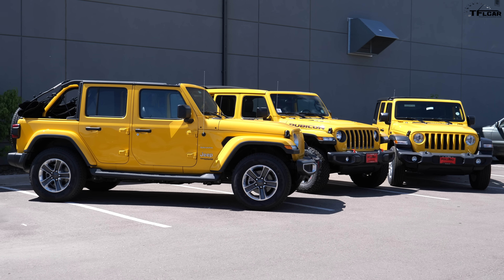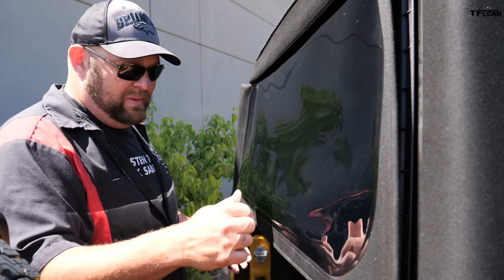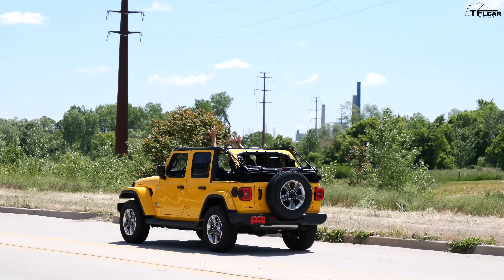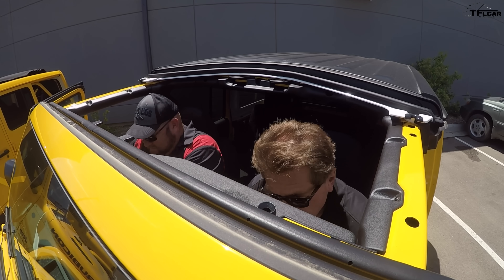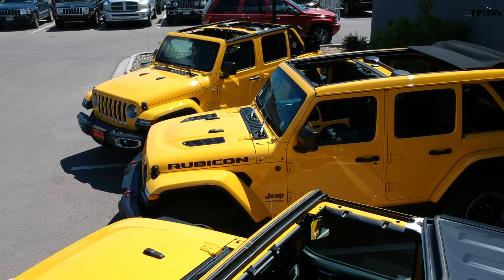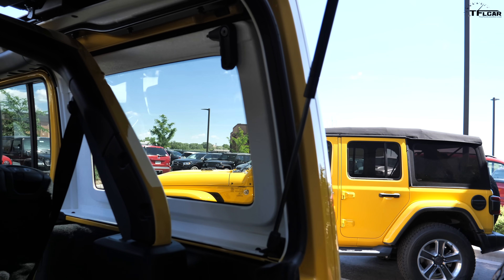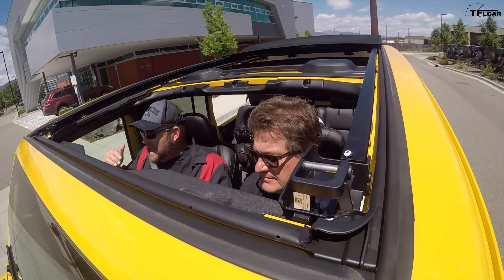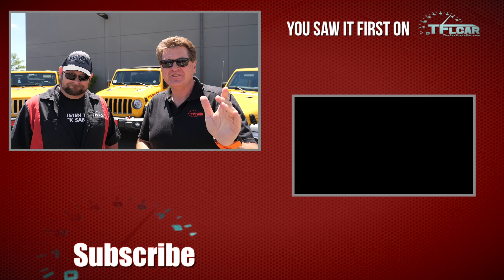We Compare the 3 Different Jeep Wrangler Factory Tops To See Which One is Best. The Winner is..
) TFL tackles how to handle the most difficult decision when purchasing a Jeep Wrangler: What top is best for me? The team compares an OEM soft top, a sky one-touch power top and a hard top on the new Wrangler JL.

Regret not getting your Wrangler with a soft top from the dealership? Head to bestop.com to checkout the endless aftermarket options from the guys who manufacture the OEM product.